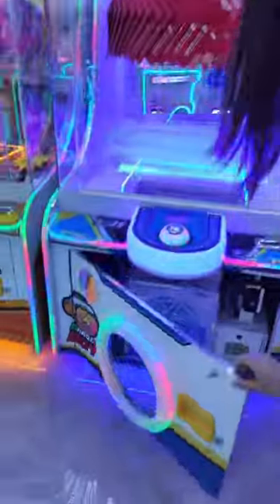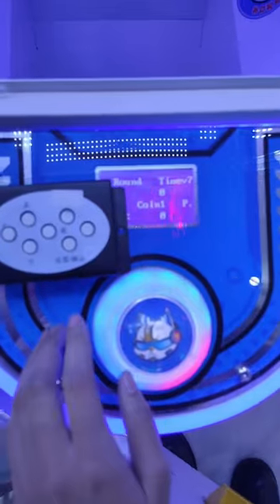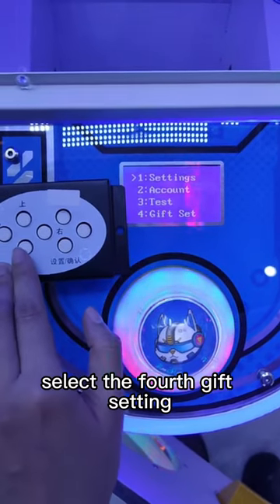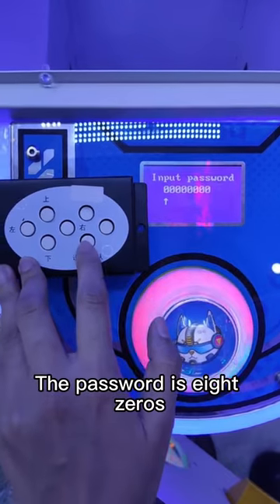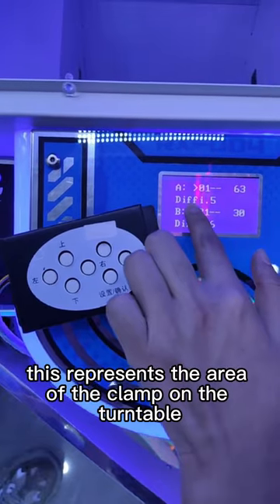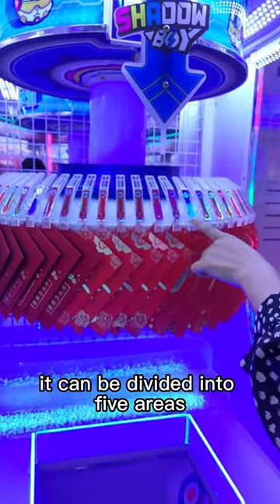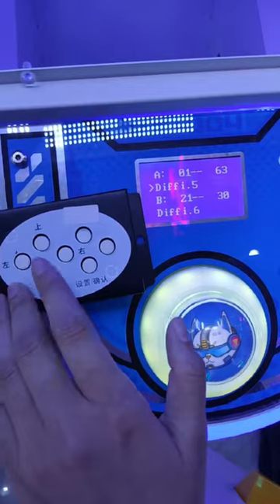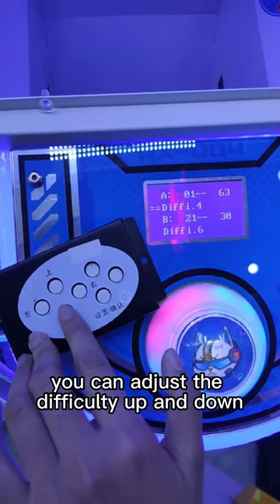MÁY KẸP GIẢI THƯỞNG KHU VUI CHƠI GIẢI TRÍ TRẺ EM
สวนสนุก - Kids ride - Kiddy ride - Rotating kids ride - Ride indoorplay ground
‎دولة الامارات العربية المتحدية ,
‎دبي دبي